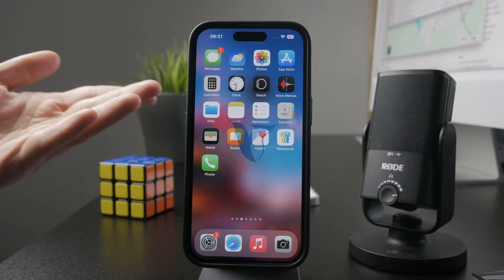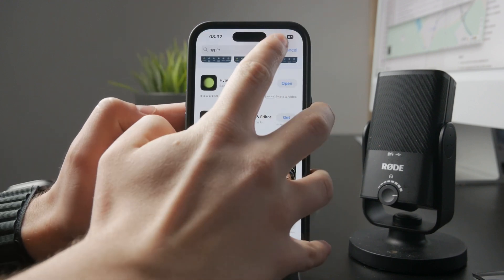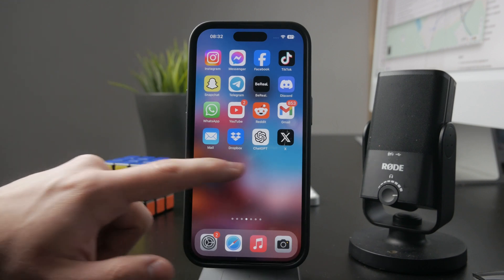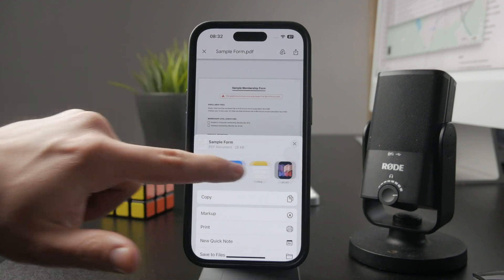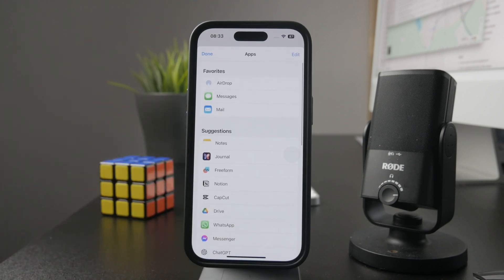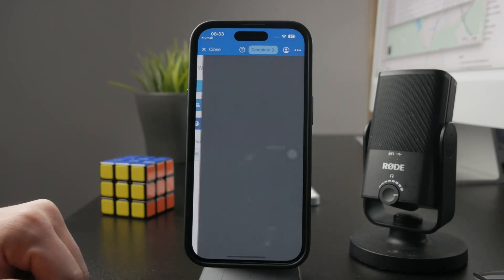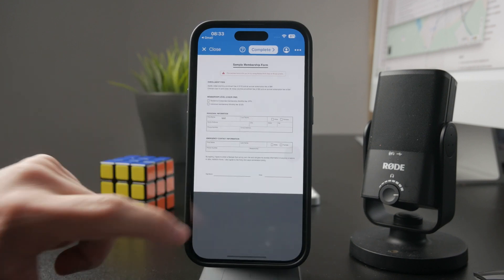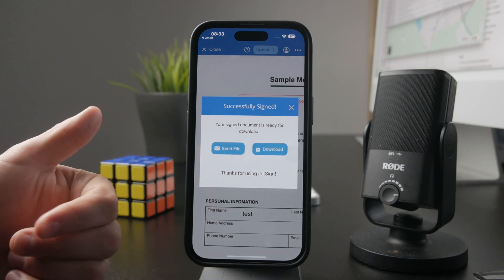How to Fill Out Form on iPhone from Email (tutorial)